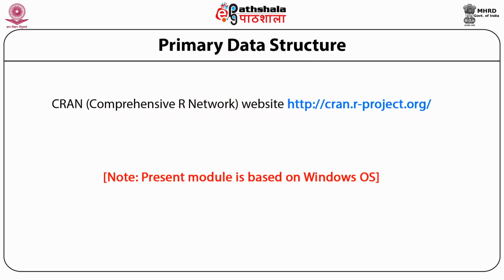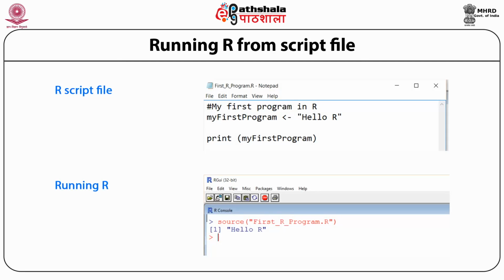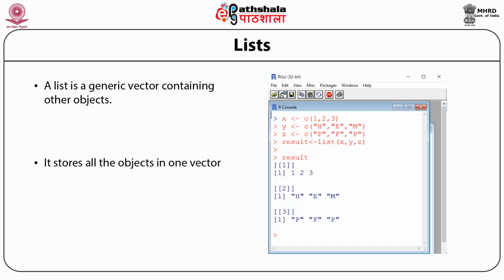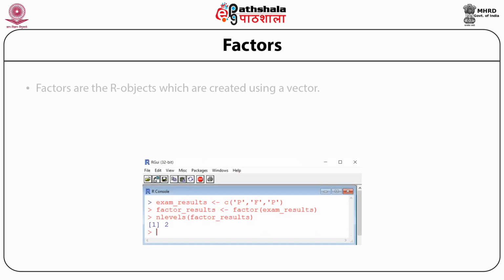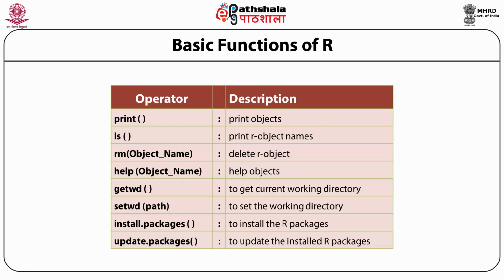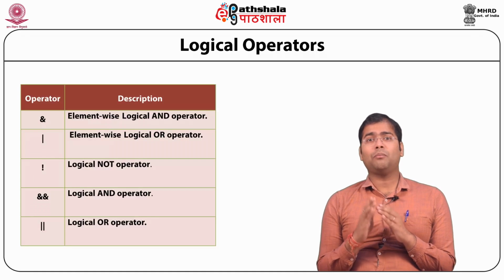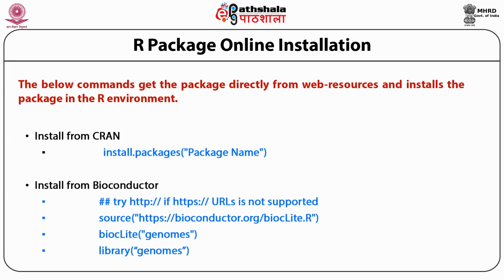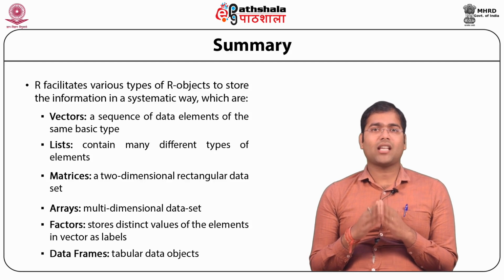M-32. Introduction to R-language